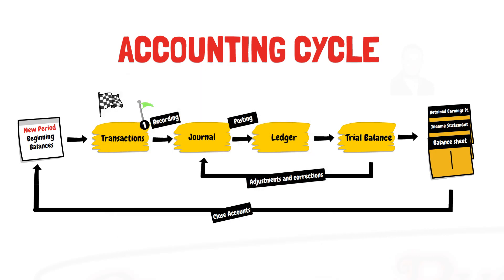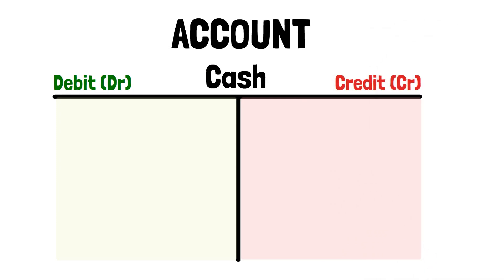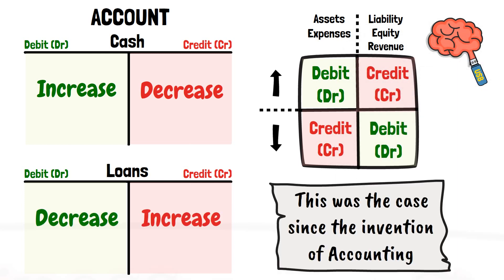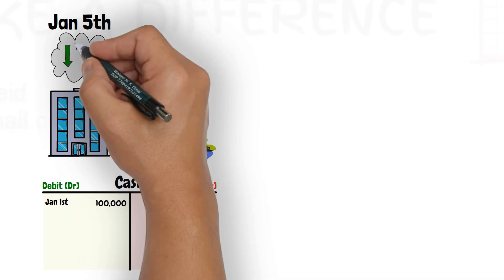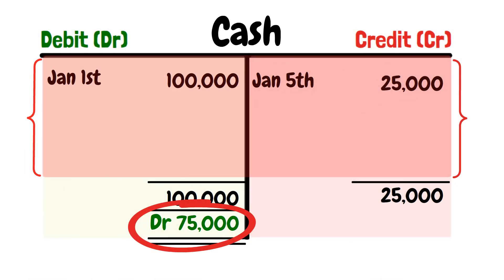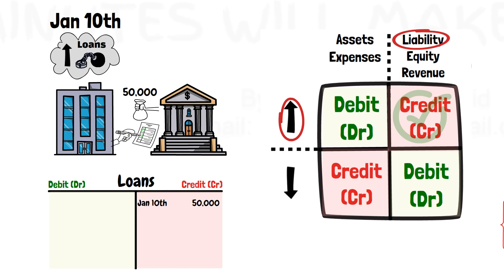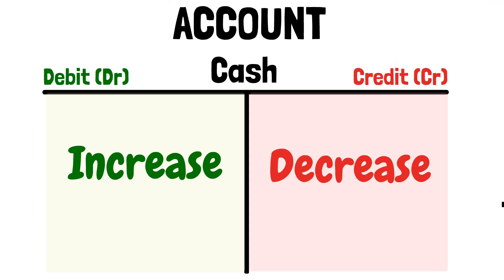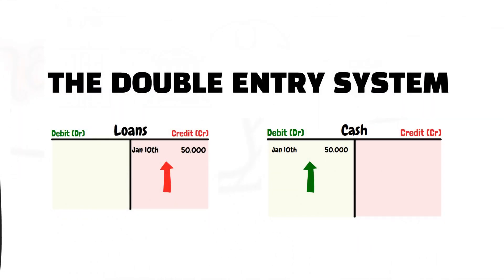Basic Financial Accounting – Recording Transactions - Debits and Credits – Video #5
This video and the following one discuss the first step of the accounting cycle which is the recording of transactions.  It shows how an account looks like, what debits and credits are, and how accountants record increases and decreases in accounts.